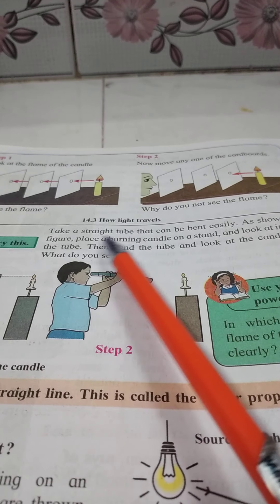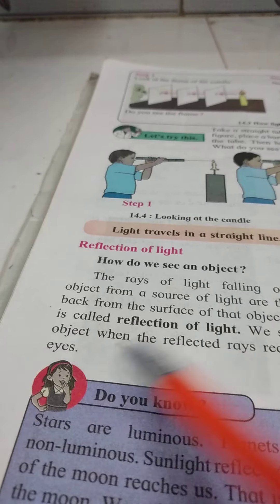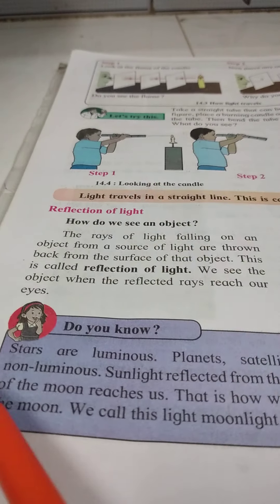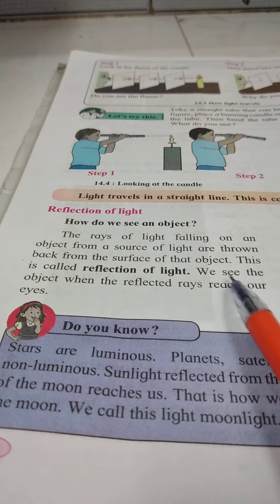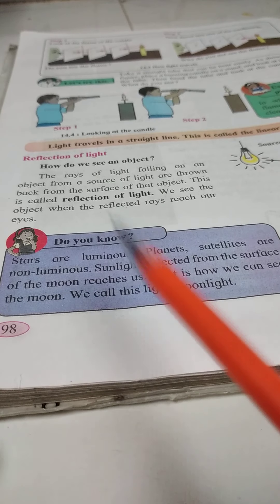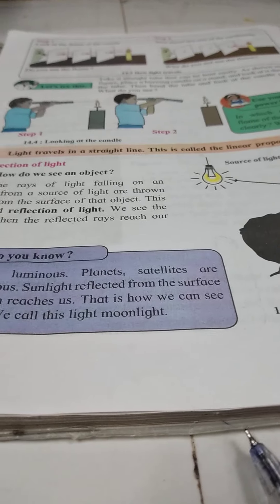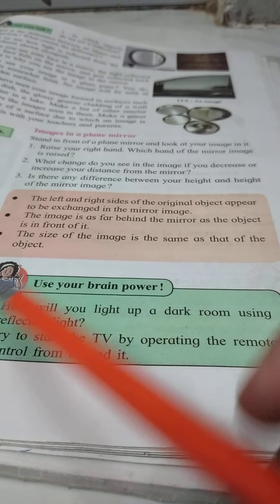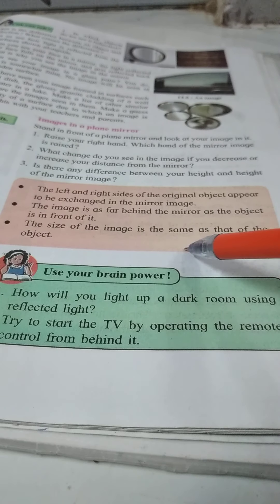chp 14 light and the formation of Shadows part 1 subject science standard 6th//Mohd Aun